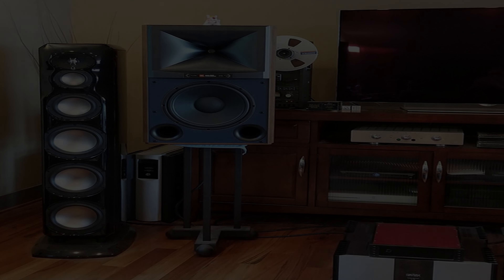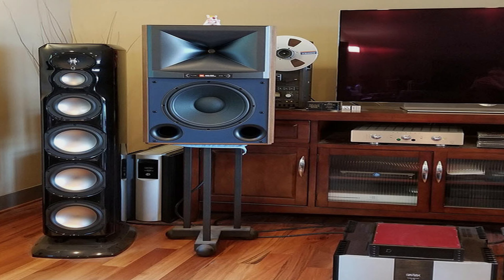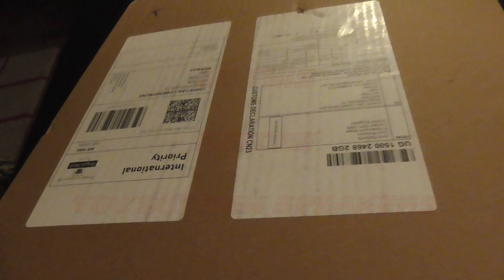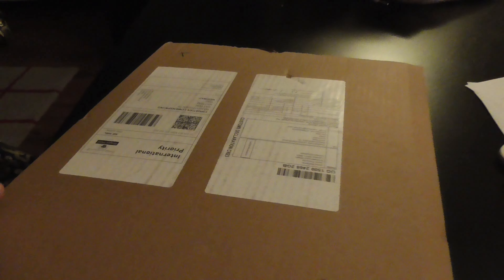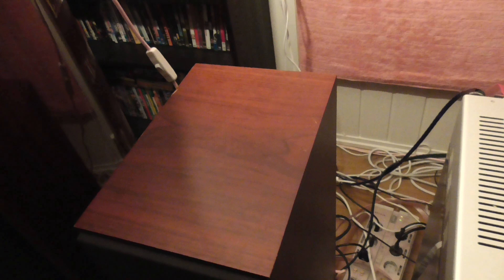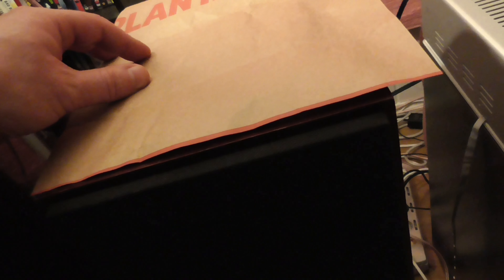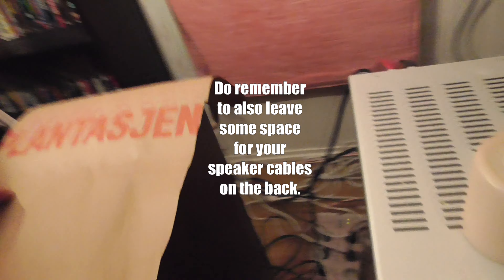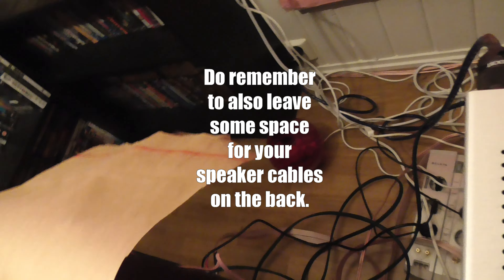Do this before you buy your new speakers